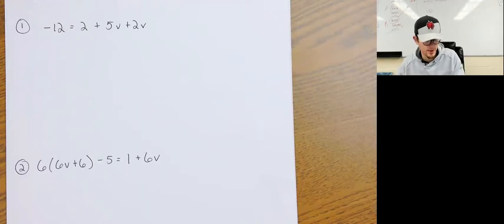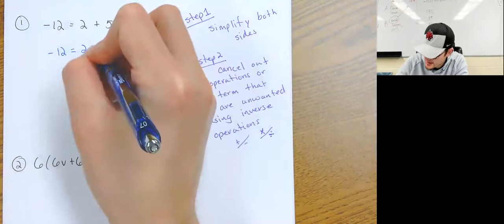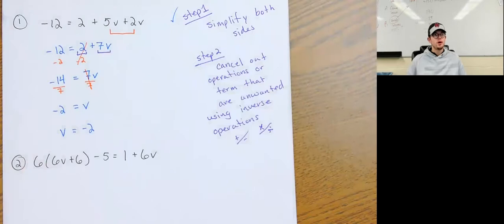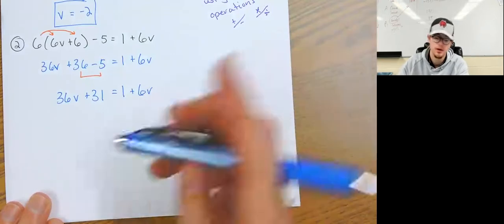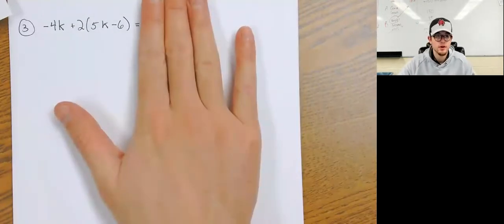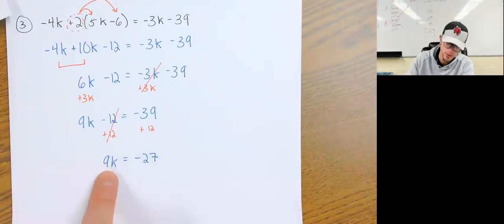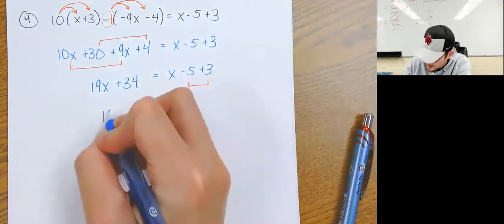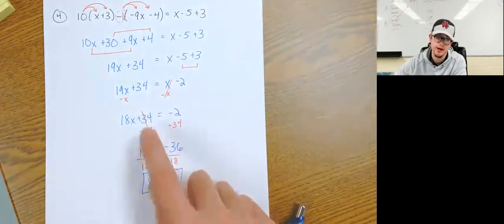Solving Equations Practice Problems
An interactive video on solving one-variable equations.